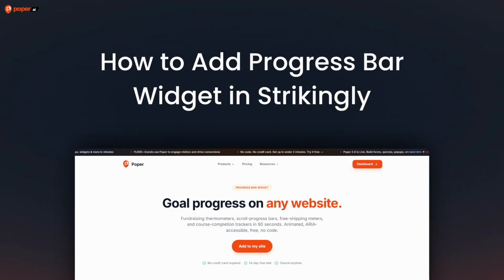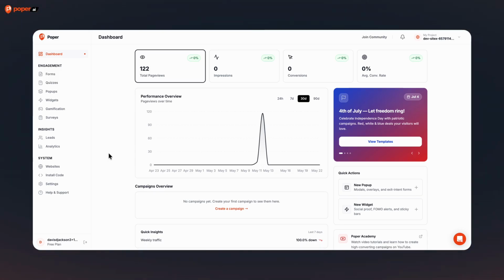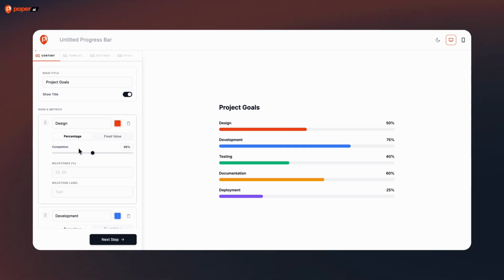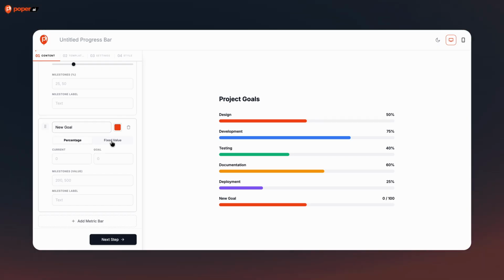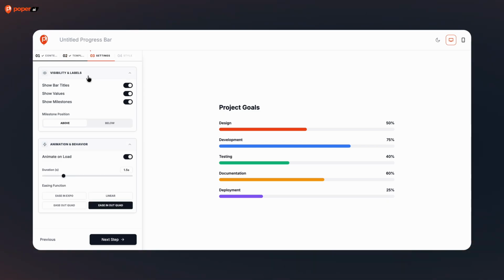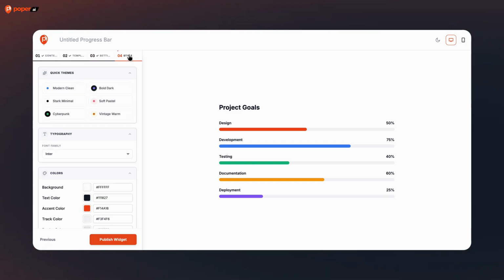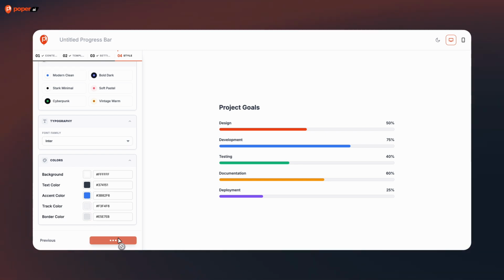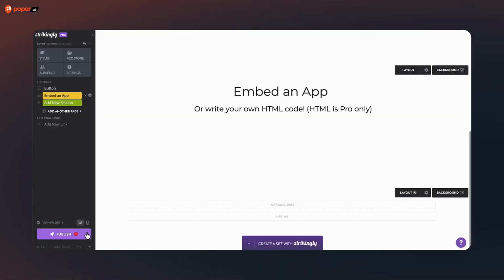How to Add a Progress Bar in Strikingly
Want to visually showcase progress on your Strikingly website?

In this tutorial, you'll learn how to add a Progress Bar Widget to your Strikingly site and display progress for fundraising campaigns, project milestones, goals, course completion, or any custom metric.

Perfect for:
• Fundraising campaigns
• Project updates
• Goal tracking
• Product launches
• Online courses
• Business websites

A progress bar helps visitors quickly understand your progress, increases engagement, and encourages more people to take action.